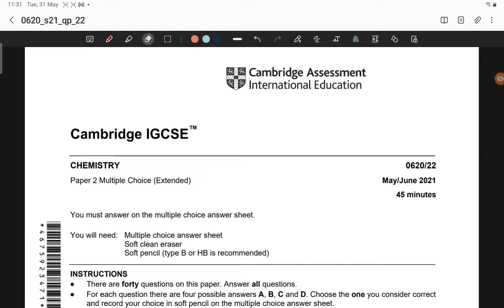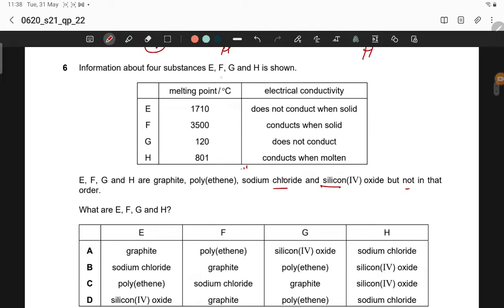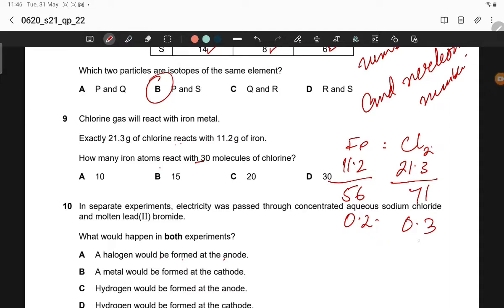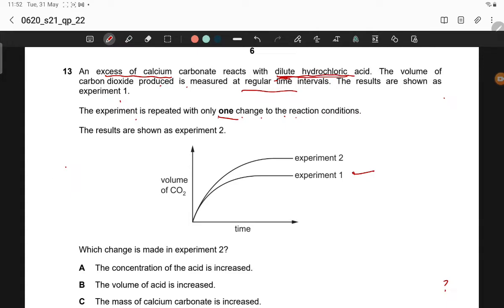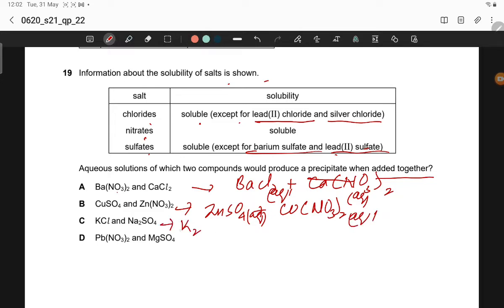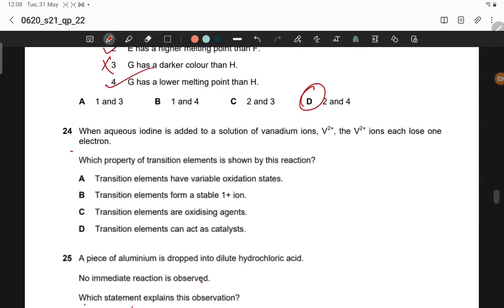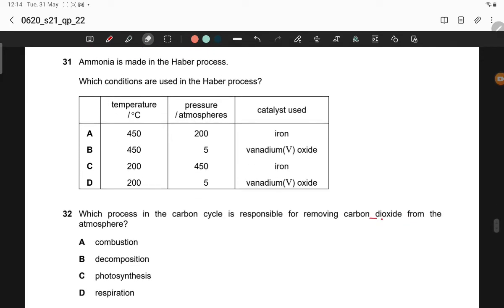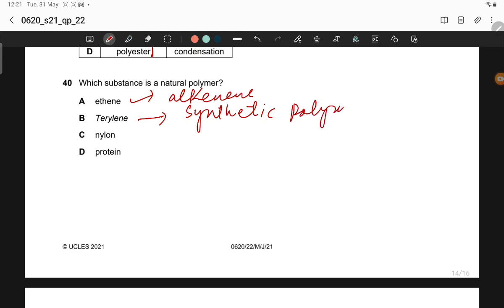0620/21/M/J/paper 22/ O level chemistry